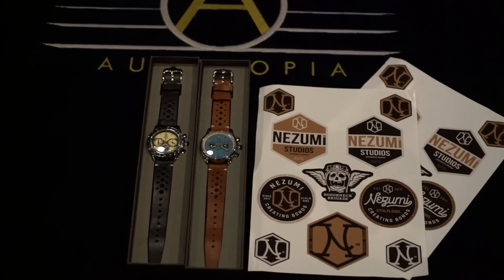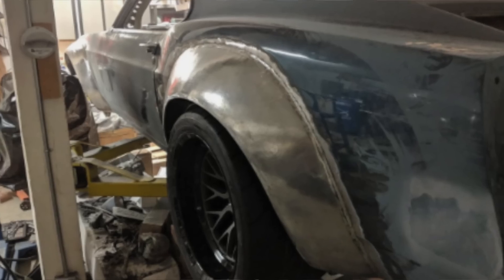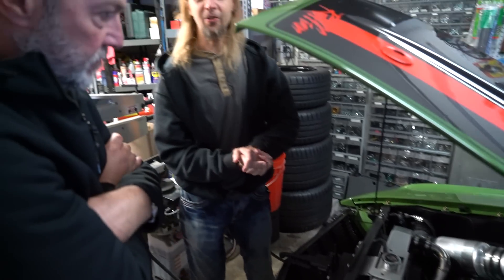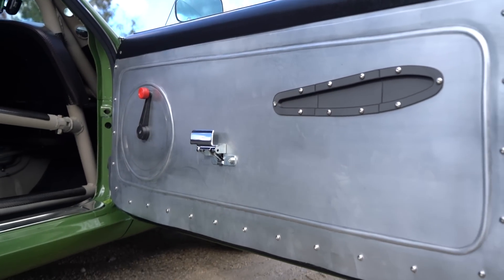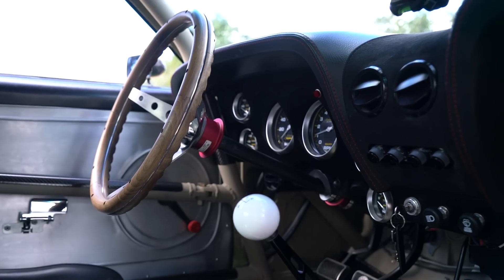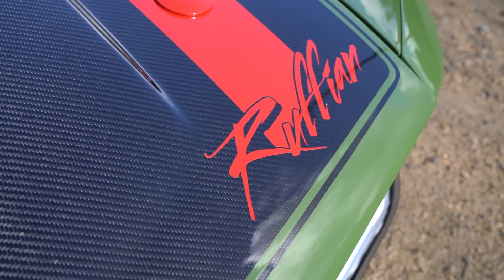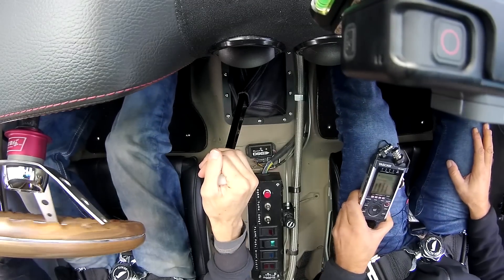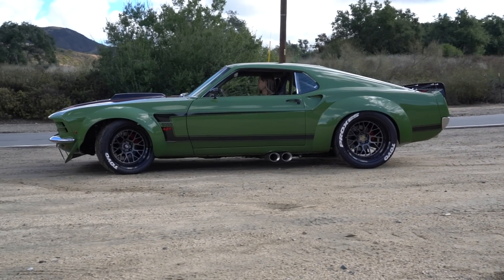Ruffian Cars 625 hp Hand Built '70 Ford Mustang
This car stopped me and my friend Sean Smith dead in our tracks at SEMA 2019 in the Toyo Treadpass. It's that good. In a sea of amazing custom cars this one was and is a stand out build. And the owner, builder couldn't be a cooler guy and not a builder by profession. He's a video game creator!
This build is going to blow you away so sit back and enjoy...

"Roses" - Prod. Homage